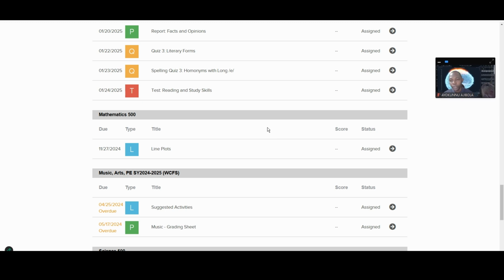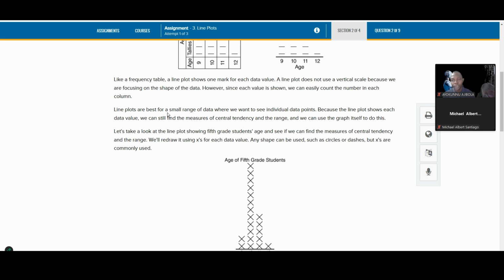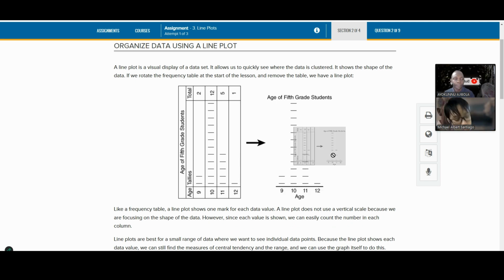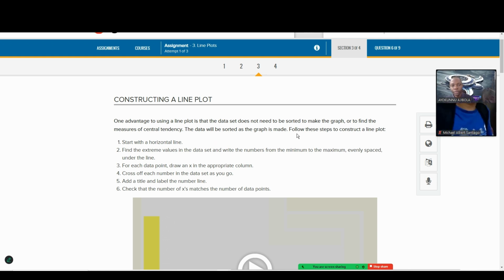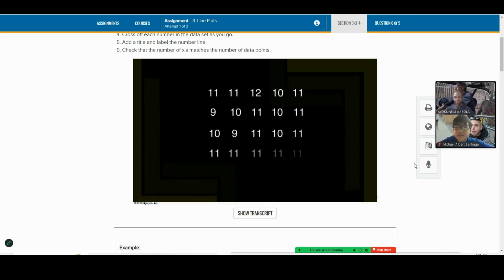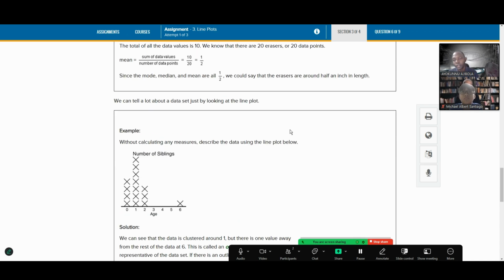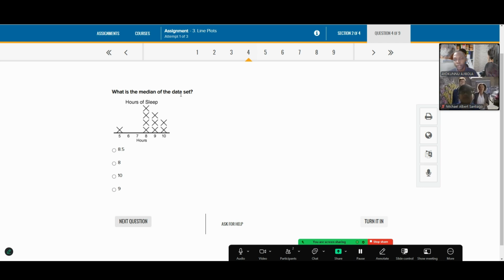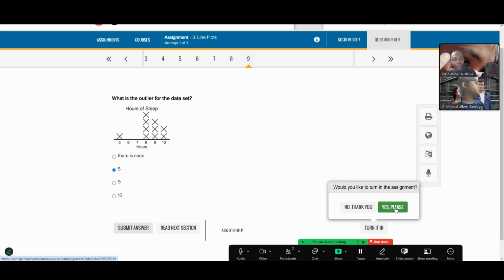GRADE 5 MATH | Line Plots